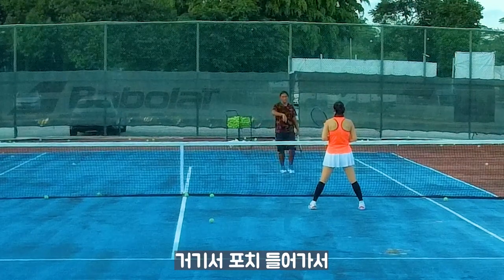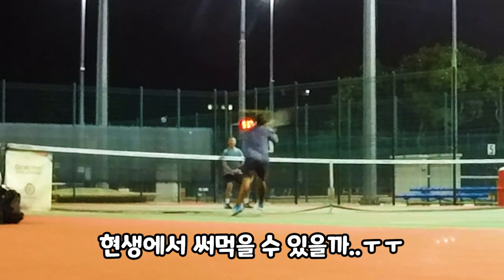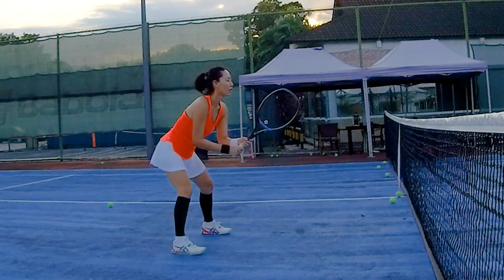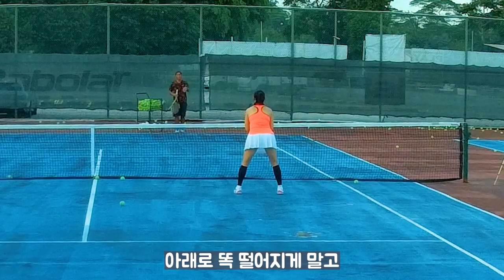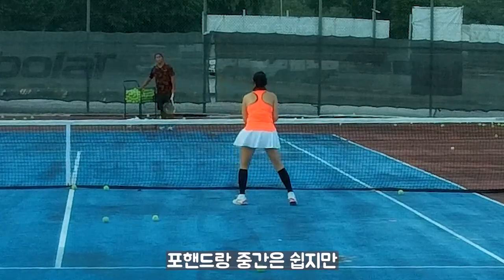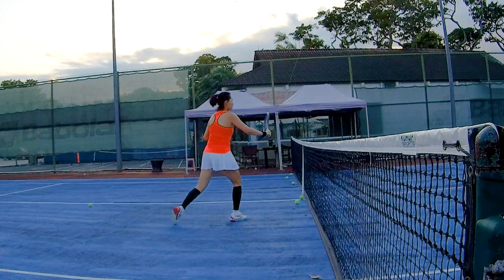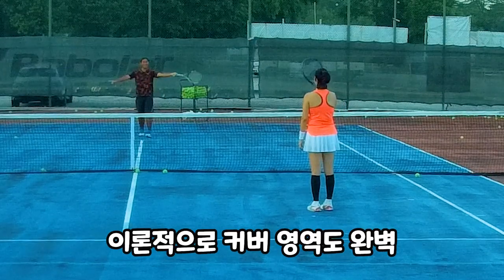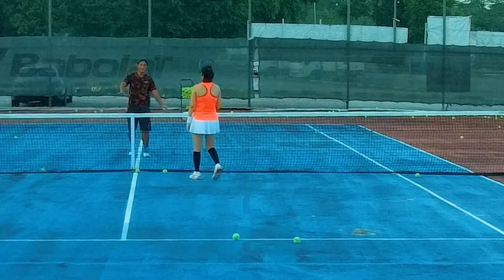라켓 면만 세워서 길게. 자세가 너무 부자연스러운것이다아아아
포핸드 그립 잡고 발리 들어가기 2편